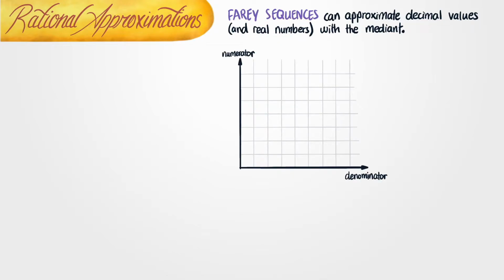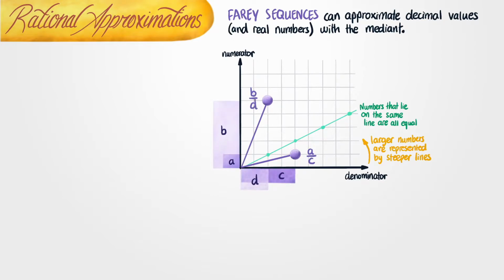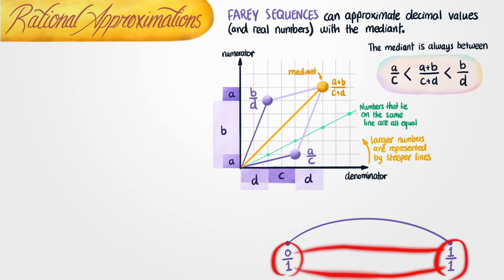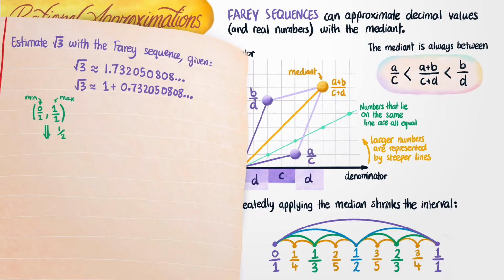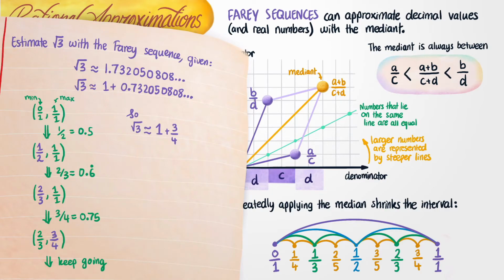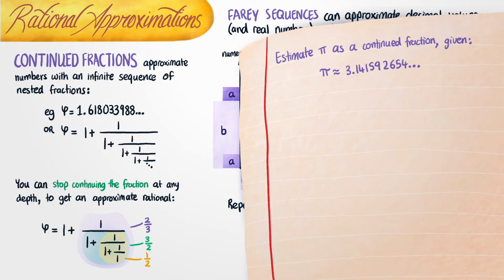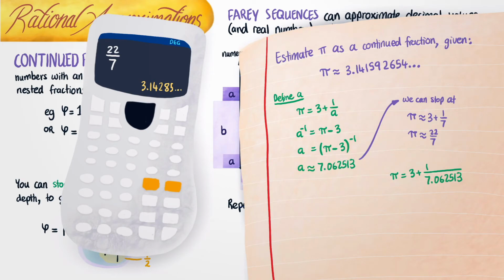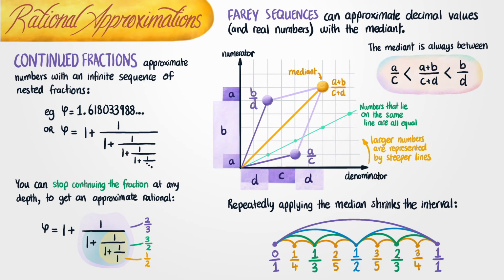How do I approximate decimals as fractions? | Math Foundations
Any number that we can express as a decimal can be approximated with a rational number. This lesson introduces the Farey sequence and the nested fraction, as two techniques that we can use to approximate real numbers.

Chapters:
0:00 The Farey Sequence
8:17 Problem | Approximating with Farey
12:54 Continued Fractions
15:14 Problem | Continued Fractions
20:39 Summary
22:07 End Screen